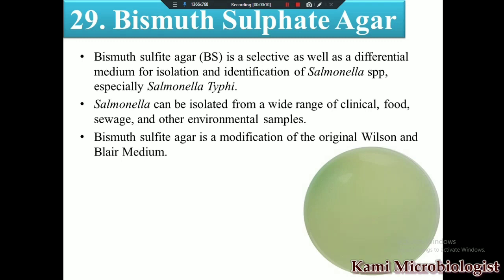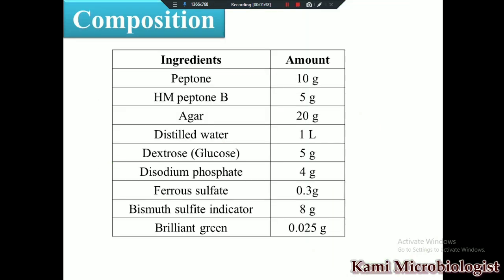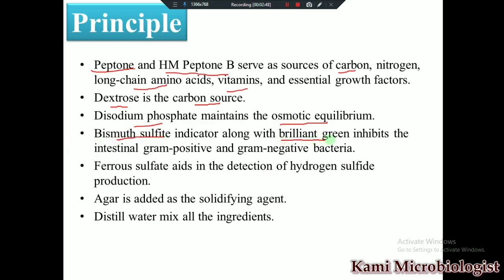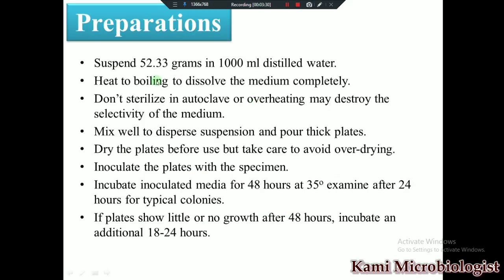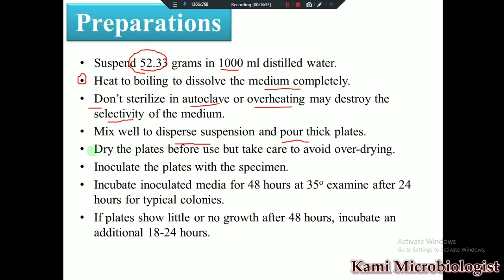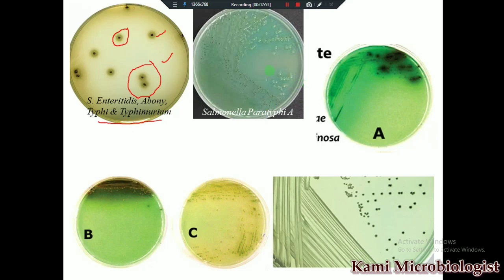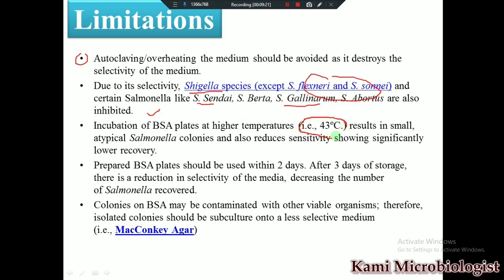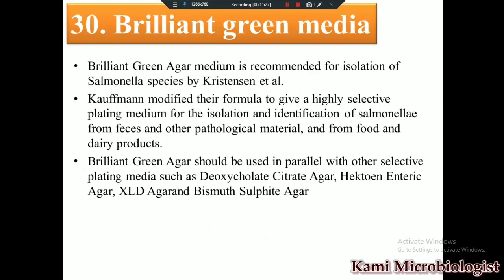Bismuth sulfate agar (BSA) media: culture media lecture 30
this is the video lecture regarded to culture media
in this video lecture we will explain Bismuth sulfate agar (BSA) media

1. Introduction or what is Bismuth sulfate agar media
2. Bismuth sulfate agar media plate
3. Bismuth sulfate agar media composition
4. Bismuth sulfate agar media principle
5. Bismuth sulfate agar media preparation
6. Bismuth sulfate agar media result
7. bacterial growth on Bismuth sulfate agar media
8. limitation of Bismuth sulfate agar media
9. uses of Bismuth sulfate agar media